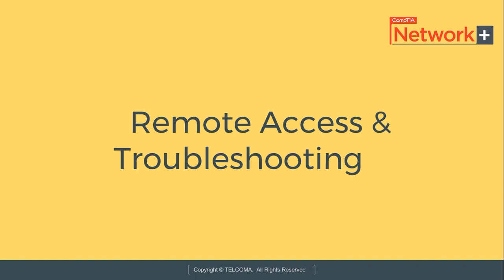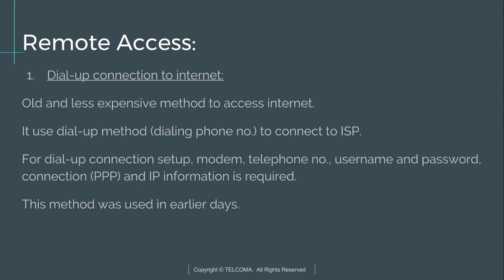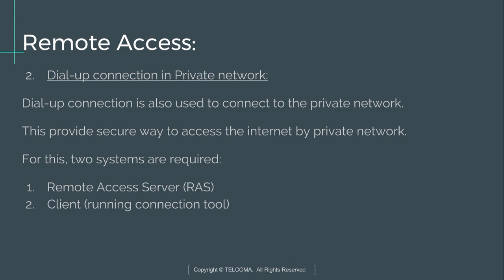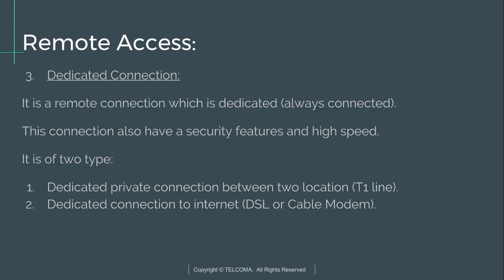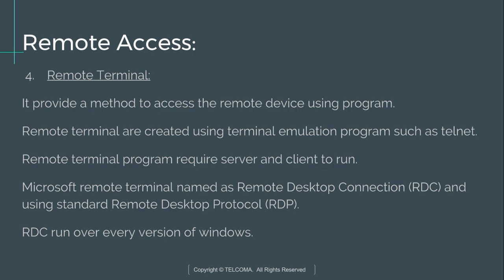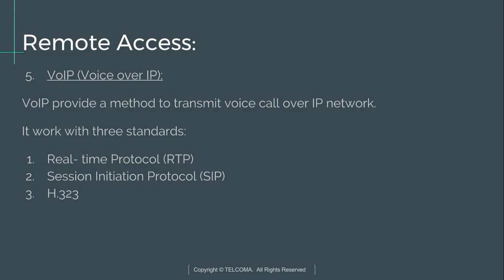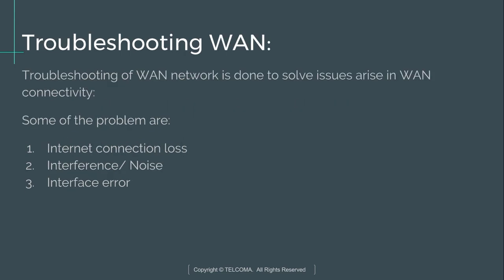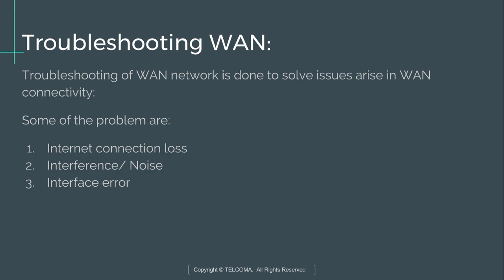54 Remote Access and Troubleshooting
Remote Access in CompTIA Network+ involves securely connecting to a network from a remote location using protocols like VPN, SSH, and RDP. Troubleshooting focuses on diagnosing and resolving network connectivity issues, often through methods such as ping tests, traceroutes, and analyzing network logs.